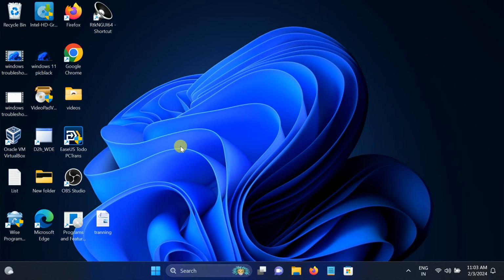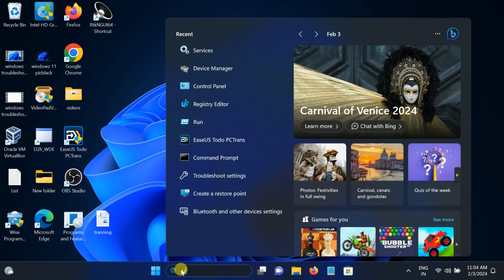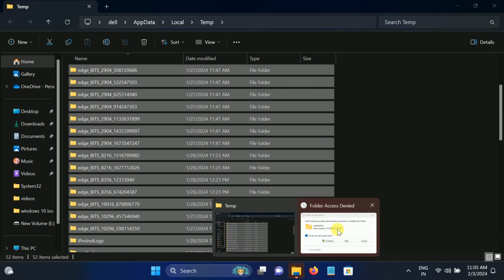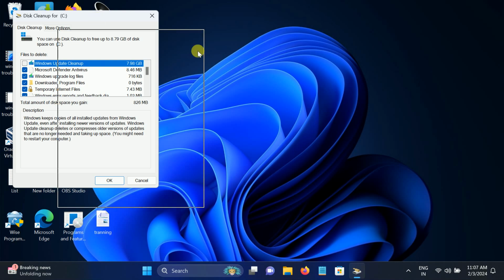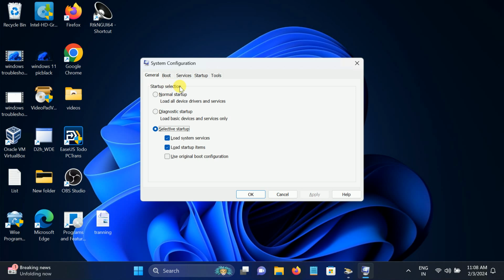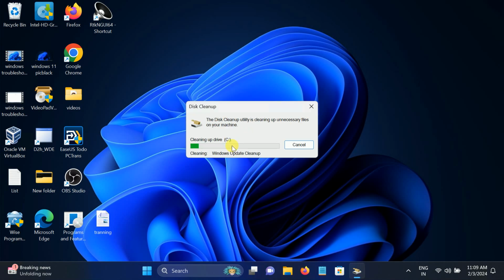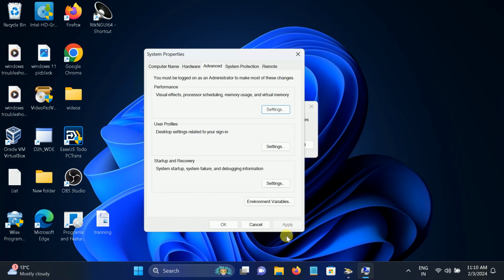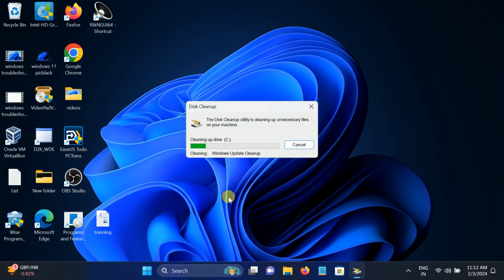How To Fix Windows 11 Lagging and Slow Problem (✅Genuine Working Steps in 2024)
✅Step 1 Disable Startup app
presess ctrl+shift+esc to open task manager

✅Step 2. delete junk and windows old files
windows+r to open run command
temp
%temp%
prefetch
cleanmgr

✅Step 3. Disable third party service running in background

msconfig

✅Step 4 Adjust for best performance
sysdm.cpl to open advanced system property

✅Step 5. Update sytem to latest and scan virus